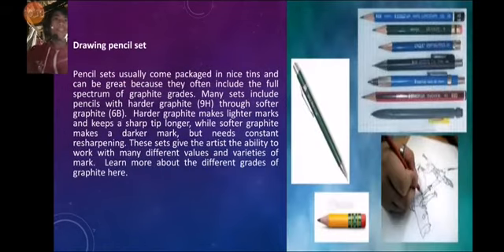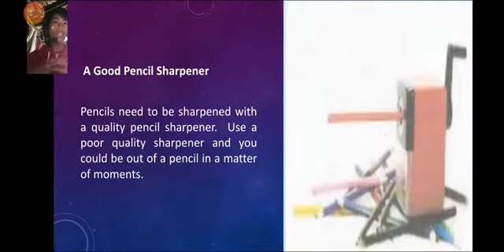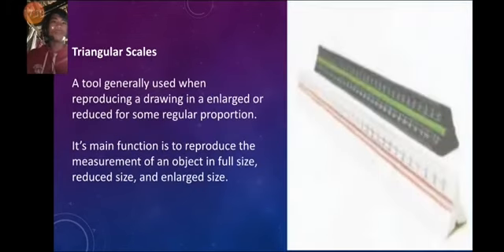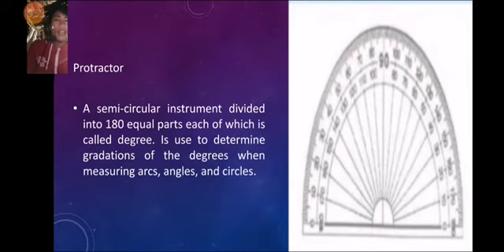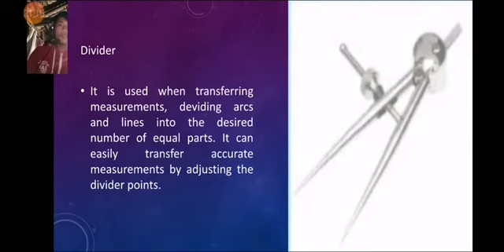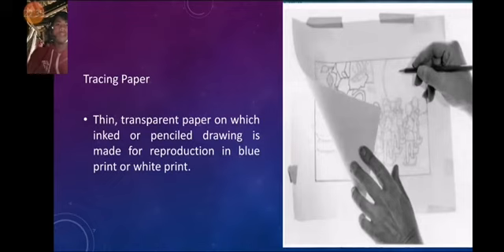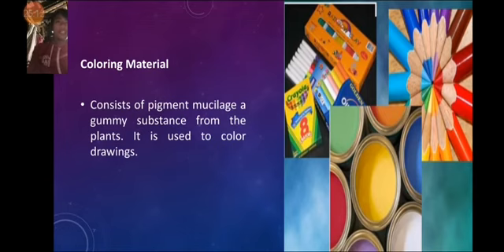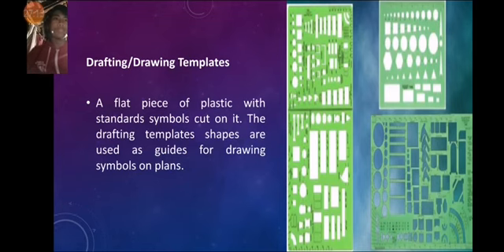MATERIALS, TOOLS AND EQUIPMENT IN DRAWING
materials in drawing, materials used in drawing, drawing materials in tamil, drawing materials in kannada, drawing materials in telugu, drawing materials in malayalam, drawing materials in hindi, drawing materials in nepal, drawing material in 500 rupees

YouTuBERT Channel [Description]:
My Official YouTube Account is YouTuBERT Channel.

YouTuBERT Channel [Message]:
I'm glad to know your thoughts, opinions, and suggestions.

THIS VIDEO IS ONLY FOR EDUCATIONAL, INFORMATIONAL & PROMOTIONAL PURPOSES ONLY.
Your level of success in attaining the results claimed on this channel will require hard-work, experience, and knowledge. YouTuBERT Channel have taken reasonable steps to ensure that the information on this channel is accurate, but I cannot represent that the website(s) mentioned on this channel is free from errors. You expressly agree not to rely upon any information contained on this channel.
May God's Blessings' Shower On You Abundantly 🙏